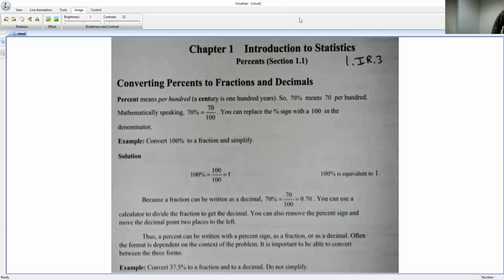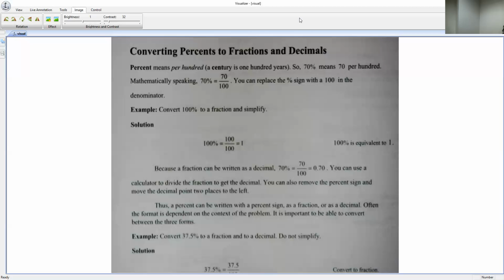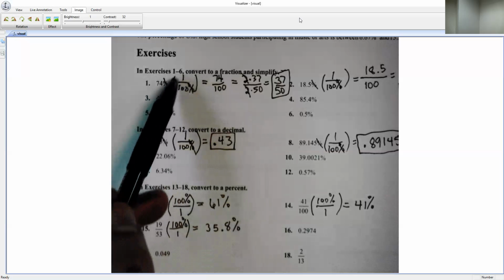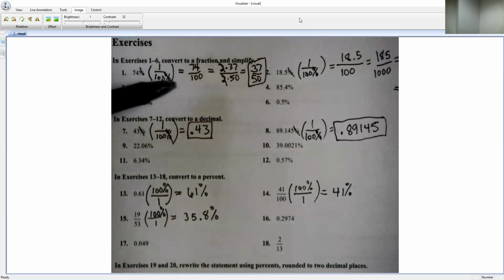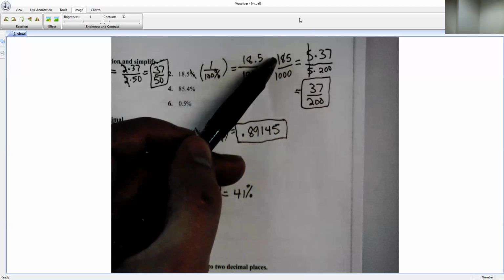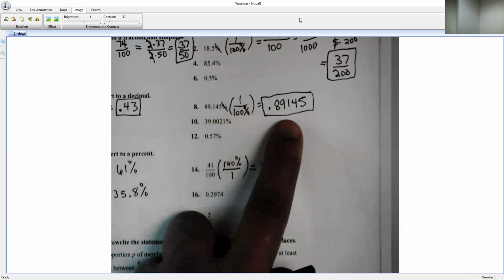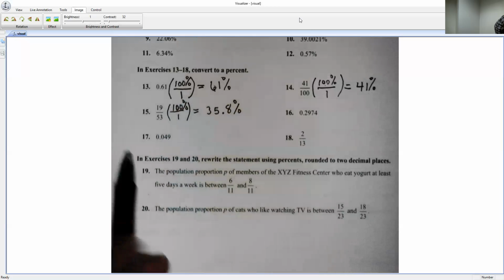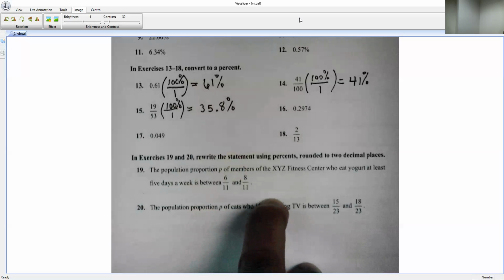1 IR 3 Percent